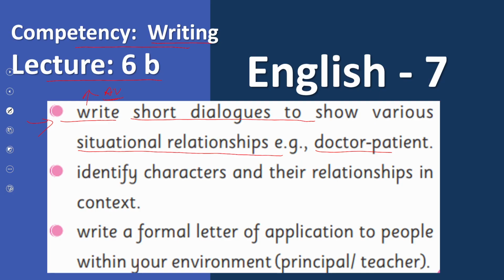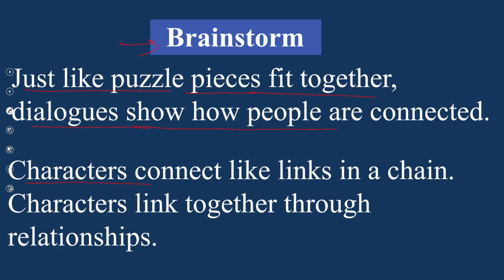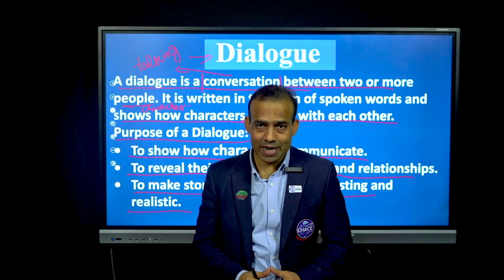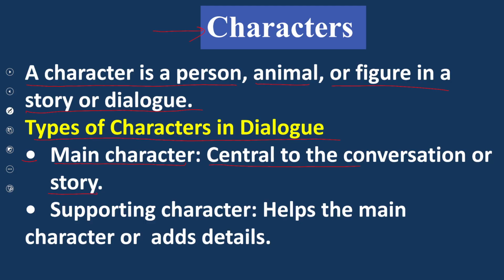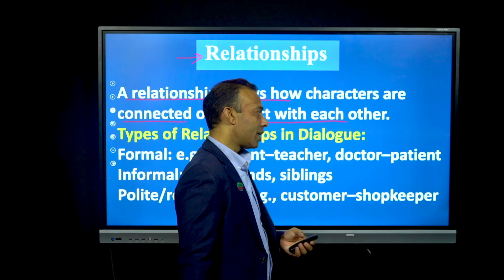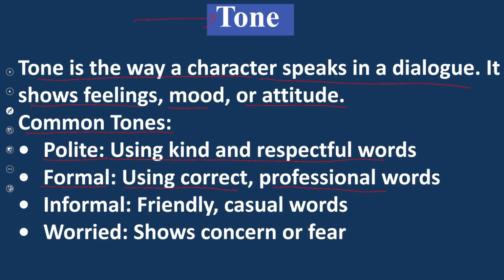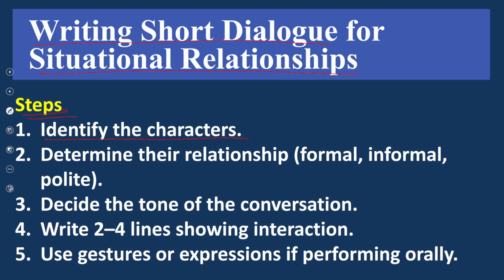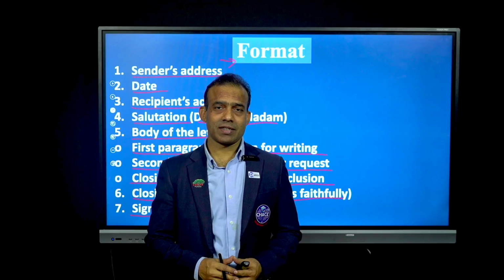English Grade 7 Unit 9 Lecture 6b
1.PowerPoint Presentation